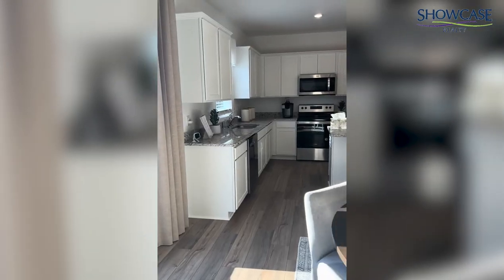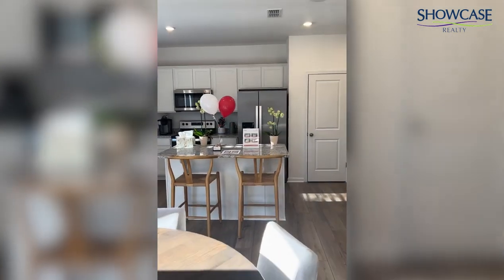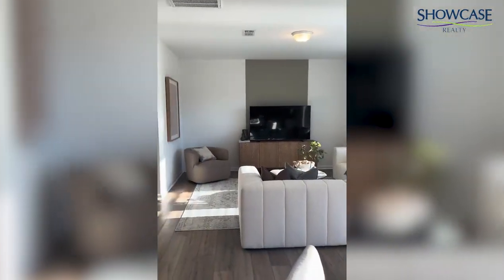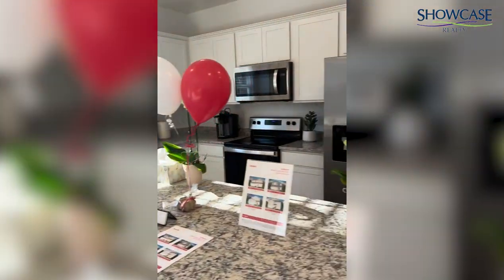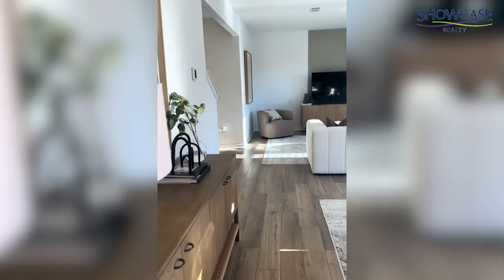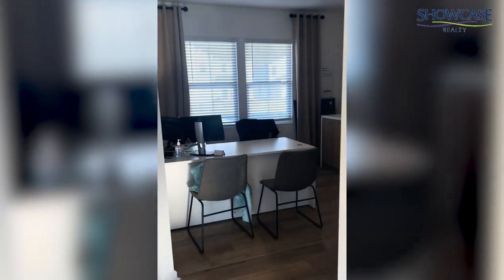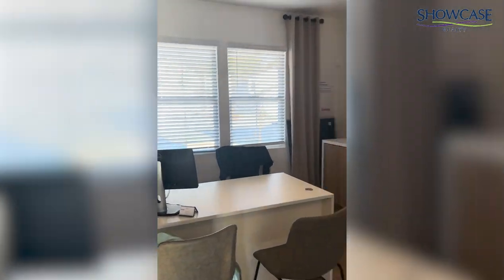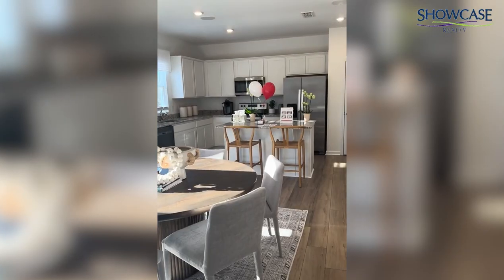Unlock the door to your perfect new construction home | Sunbriar Community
Are you in the market for a new construction home? Look no further! Watch this video to learn how to unlock the door to your perfect dream home. From finding the right builder to navigating the construction process, we'll share valuable tips and advice to help you make your new home a reality. Start your journey towards your ideal home today!